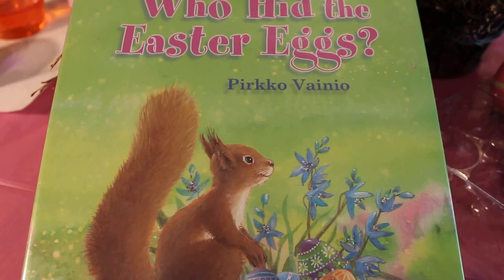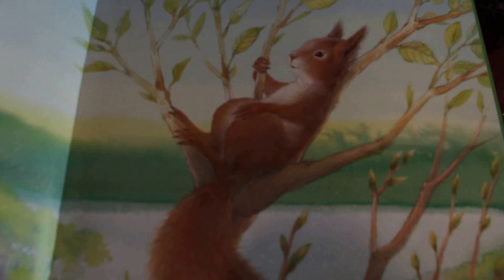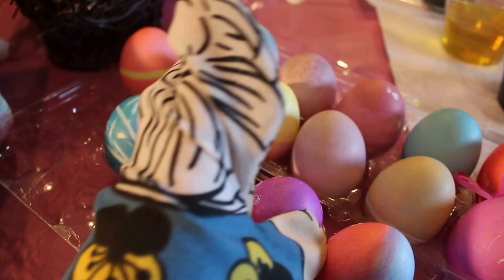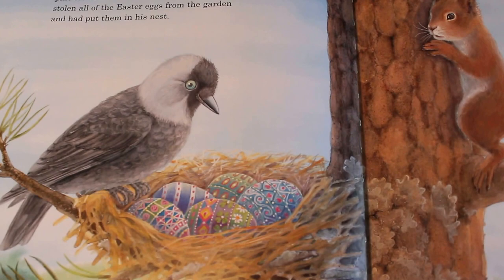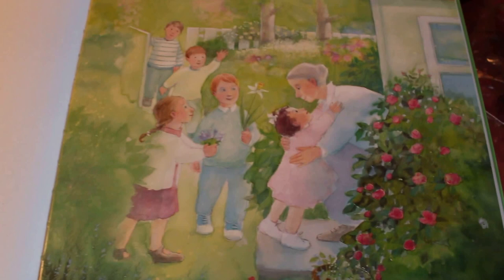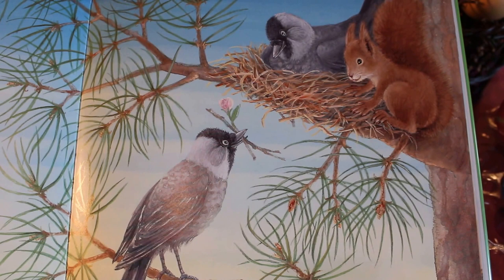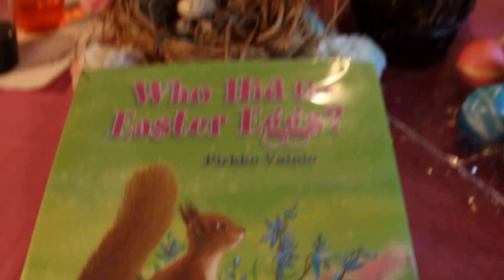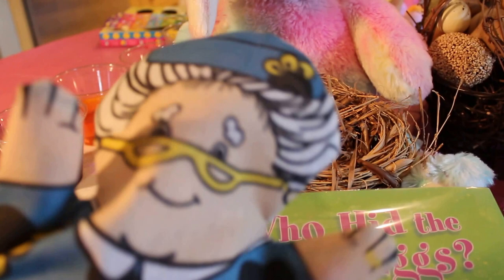Who Hid The Easter Eggs? Book by Pirkko Vainio - Stories for Kids - Children's Books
Someone is very interested in the beautifully painted Easter eggs that are hidden around Grandmother’s yard. Who could he be, and what does he want with the Easter eggs? The annual Easter egg hunt cannot happen if there are no eggs for the children to find! It is up to Harry the Squirrel to save the Easter egg hunt!

❤ Book Info ❤
This video features Who Hid the Easter Eggs? Book by Pirkko Vainio. We love the library!

❤ Here are some other books you might like, or LOVE! ❤